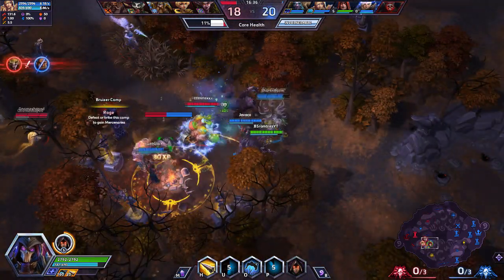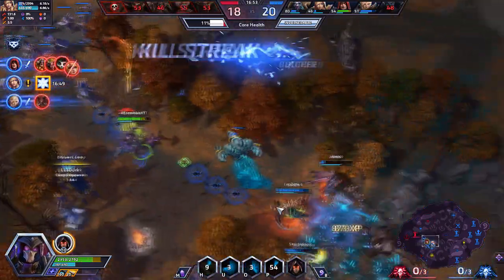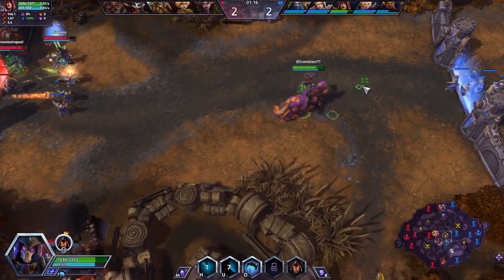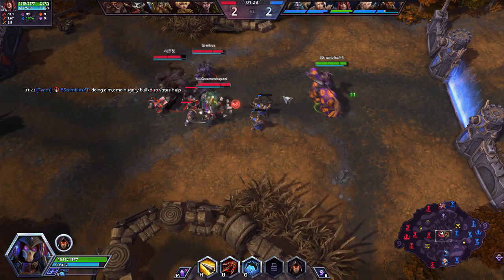Valla's OP Caltrops Build Guide - HotS Valla Guide - Heroes of the storm Valla guide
Caltrops is the most overpowered talent that Valla has - This video was spurred by a thread on reddit discussing what some 'trap talents' are in HotS and one of the highest responses was Caltrops - This video is meant to showcase the power that can be built off of taking Caltrops at level 1. It is a ridiculously fun build with insanely high burst and sustained damage as well as self healing. If you want to carry team fights with Valla, start with this build.

Build goes:
 1 - Caltrops
4- Puncturing Arrow
7 - Repeating Arrow
10 - Strafe
13 - Siphoning Arrow
16 - Frost Shot
20 - Death Siphon